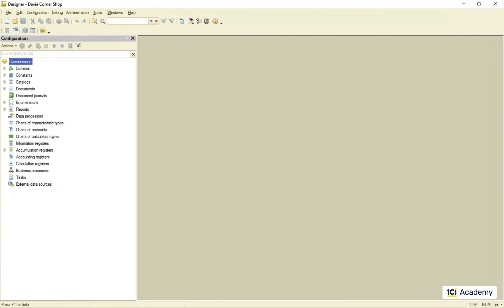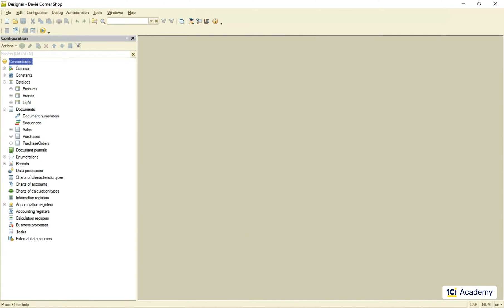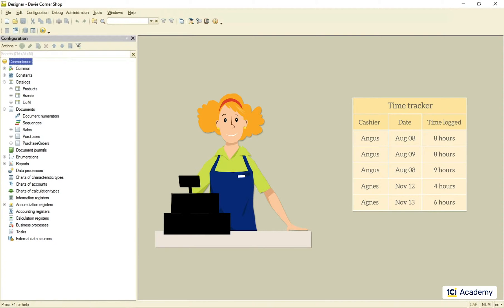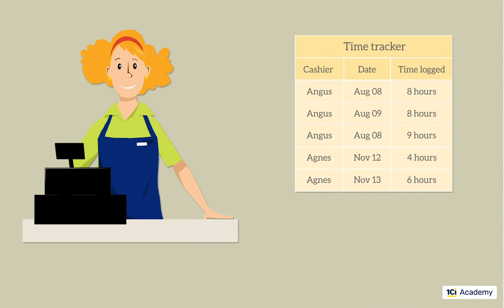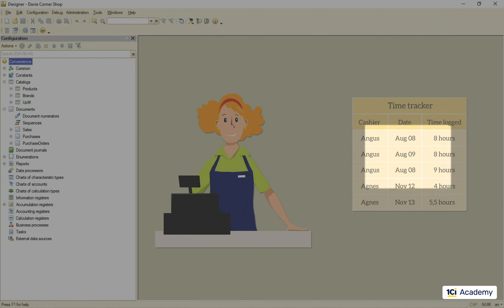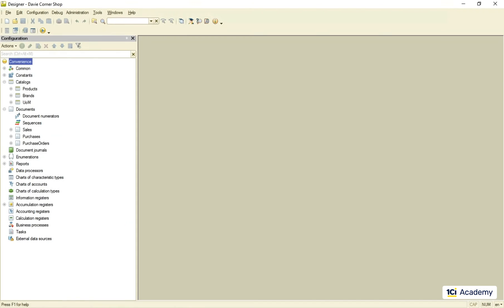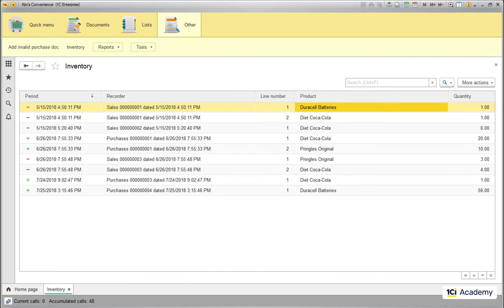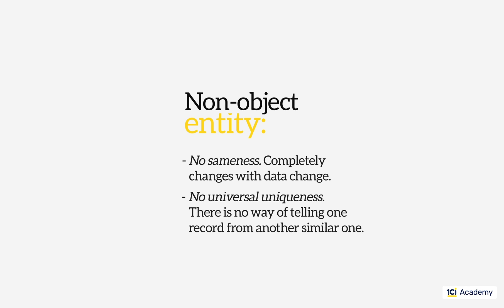Module 2. Episode 3. Objects vs. Recordsets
1C Junior Developer training course
Module 2. Main Metadata Classes

Later in this Module, we will be talking about two Metadata Classes that are very different from others. These are Catalogs and Documents, and the difference is that they are so-called Object Entities (as opposed, for example, to registers that aren't). Object Entities store data objects rather than just records, and this makes a huge difference in terms of how the Platform treats them.

So, let's see what the object entities are, how the Platform works with them and when we should and shouldn't use them.

Let's say, we pay our cashiers for hours worked, so we need to track the time spent behind the counter. Let's think for a minute how we need this to work.

Meet our very best cashier named Angus.

He works hard and sometimes logs as many as 60 hours a week.

The thing about Angus (and all other cashiers for that matter) is that he stays himself regardless of any changes.

He can grow a hipster beard, change the passport and the social security number, or even change the gender identification and the name.

But this is still the same person, and this exact person needs to get paid for all the hours logged under both Angus and Agnes names.

Now. What if one day another person looking exactly like Agnes comes to the store and claims her name is Agnes too? Is this the same person? No, this isn't. This is somebody else making false claims; and I should, probably, call 911 instead of just staring at her.

This is what the data objects are all about. They stay the same regardless of any changes, and they have an inherent and universal uniqueness about them. So another data object having precisely the same characteristics is still another data object, not the same one.

Now, let's take a closer look at these shifts worked by Agnes.

If she logs a shift incorrectly, she can fix it, but the record will still represent the same factual shift worked. In other words, this will be the same shift if differently timed.

If Agnes tries to log the same shift twice, she should get an error message, and the transaction should be canceled because one factual shift has to be represented by the only record in the tracker log.

So these tracker records are also data objects as they retain both the sameness and the universal uniqueness.

The significant difference is that they have to be bound to a specific point in time. Why? Because at the end of the month Agnes will want a paycheck, right? And this paycheck has to include all working hours logged in this month. So, the timestamp is an integral part of this data object. It just doesn't work without it.

So, both cashiers and time tracker log records should be represented by data objects. Cashiers are not bound to the timeline. In 1C:Enterprise we use Catalogs for this kind of data objects. The time tracker records are attached to the timeline. In 1C:Enterprise we use Documents to store this kind of data objects.

Now let's take a look at some non-object entity to really grasp the difference.

The classic example of a non-object entity is an Accumulation Register. So, I'm going to add the Inventory register to the Other subsystem interface and show you what's inside of it and why these are the records rather than the data objects.

So, what do we have here? These are all the document records posted to the register. Those with pluses are added to the Inventory balance, those with minuses are subtracted from it.

What happens if I replace this Pringles with the Duracell Batteries? Will this record stay the same object in any sense? No, it will become a very different animal. So, no sameness here.

What happens if I create the second record precisely like this one? Will it be an error? Should somebody call 911 or something? No, not really. It was just two separate battery packs the cashier scanned one after another.

So, no uniqueness here too.

What does it tell us? It tells that these records are not the data objects and we shouldn't use Catalogs or Documents to store them. And we don't, obviously. We store them in the Accumulation Register. And now you know why.

So, these are non-object entities. They do not retain any data-independent sameness and have no inherent uniqueness about them.